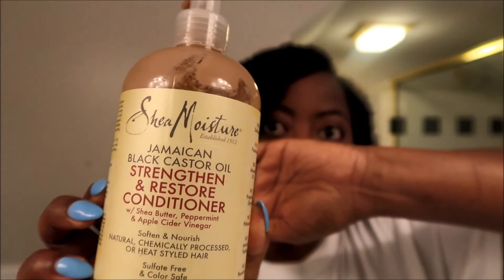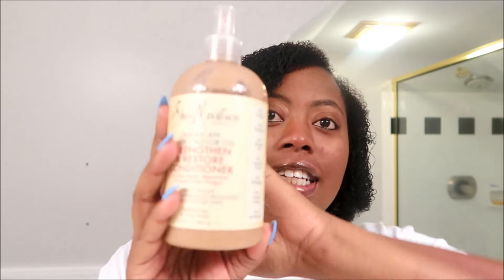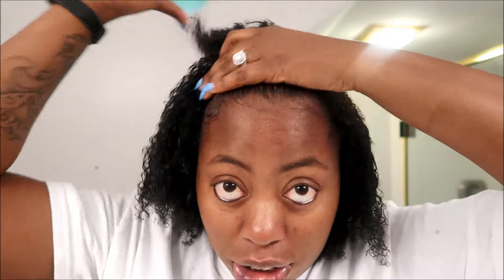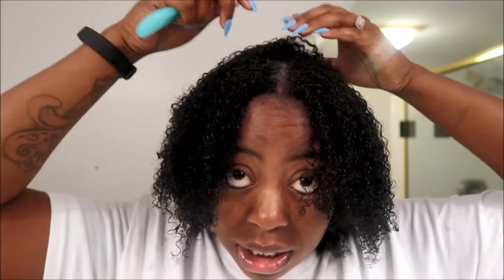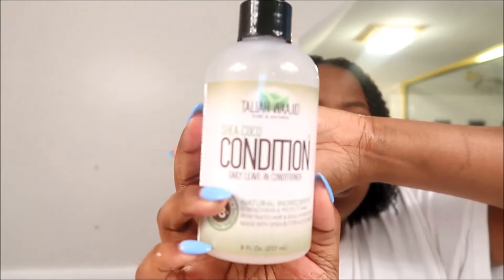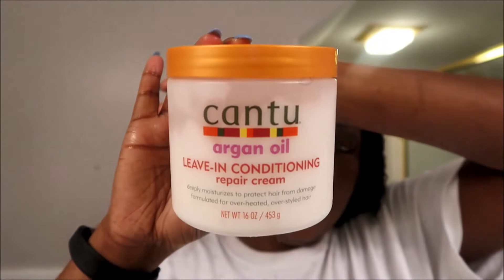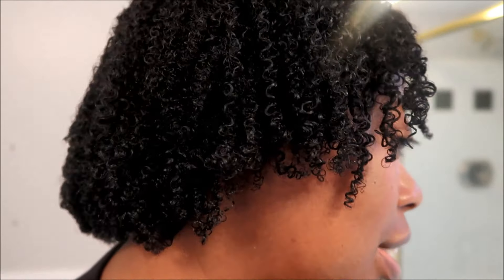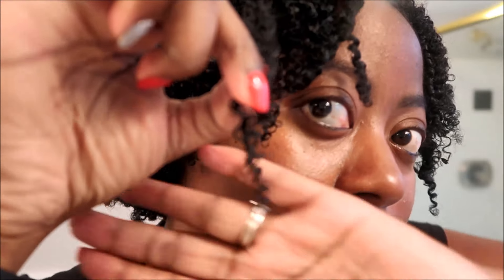quick super defined wash and go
Today I finally decided to film my wash an go routine for you guys! This is a super quick wash and go that you can do when your on the move and in a hurry and you don't really have time to do to much to your hair. I hope that you enjoyed this video.